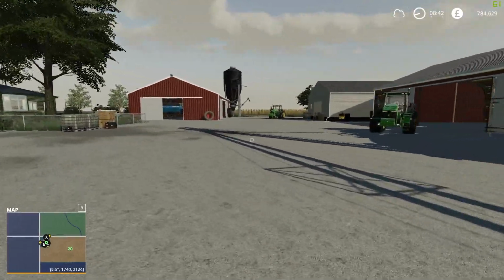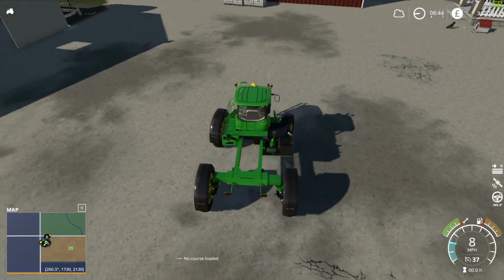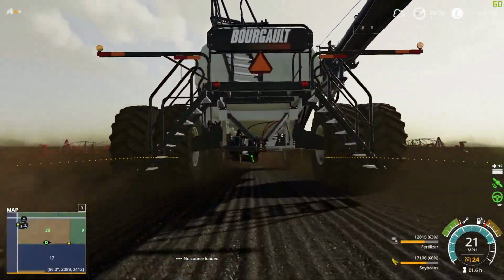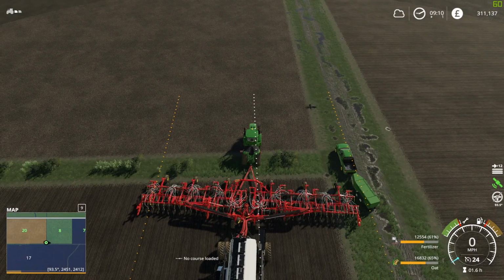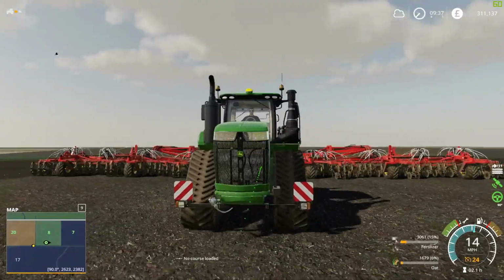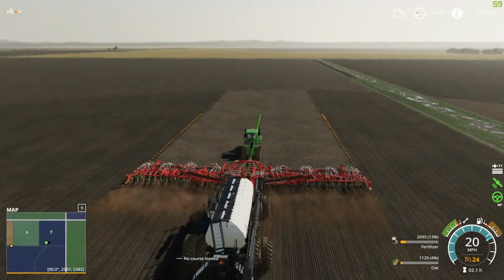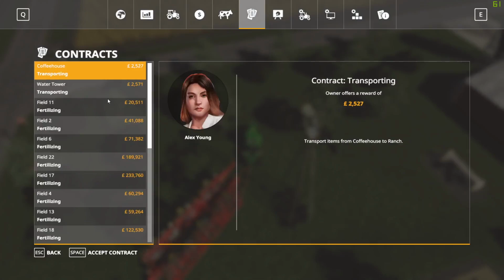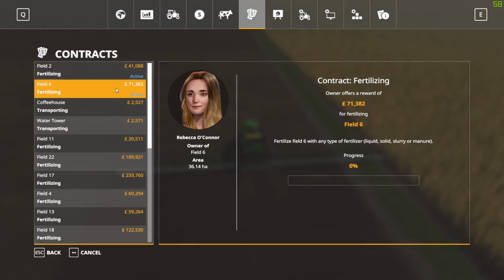Drilling with the 9RX || Stone Valley Ep5 || FS19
Today we replace our sprayer with a JD one and then we use our 9RX and massive seeder to plant all of our fields before taking on some fertilising contracts